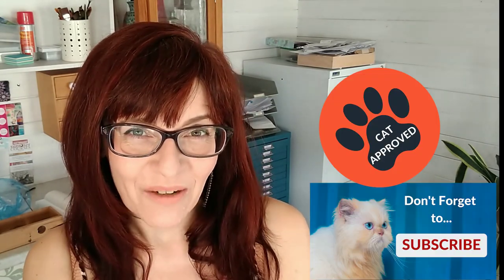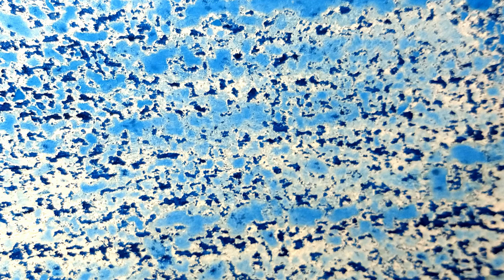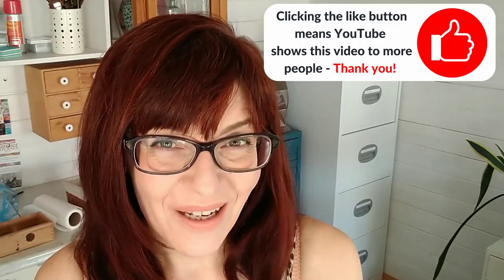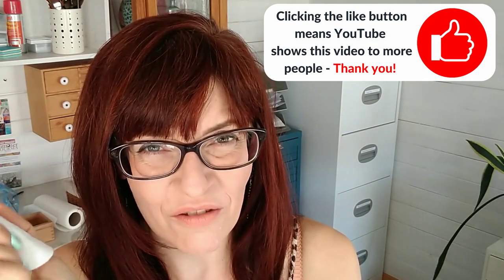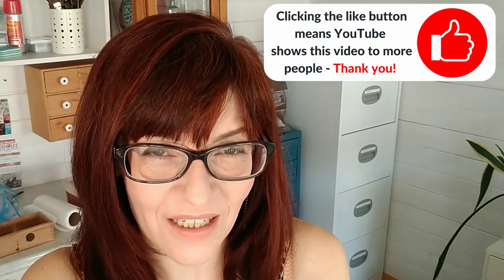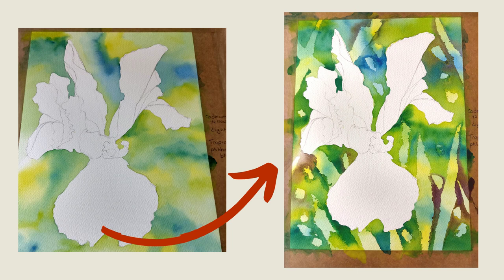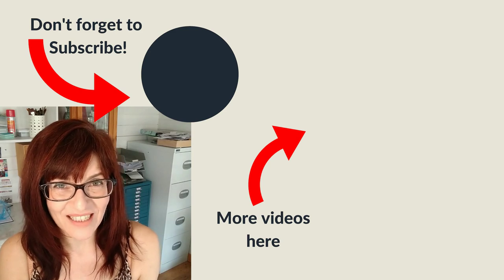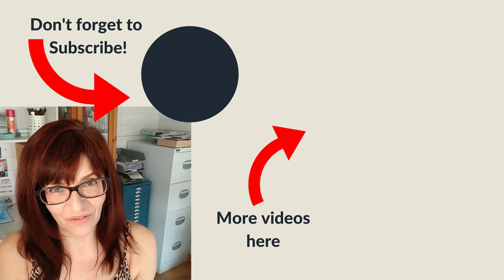Watercolor materials (cheap or free!)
In this video I show you 17 cheap or free items you can add to your watercolor materials box. If you are looking to build the best watercolor painting kit then paints, paper and brushes can be expensive but these are basic art materials you probably already own. If you are a beginner you will be amazed at the essential watercolor supplies you have just laying around your house… Happy painting!

Learn art tips and tricks here plus practical skills and business and social media training especially for artists and crafters.

SHOW NOTES AND RESOURCES:

ASSOCIATED VIDEOS:

10 most common watercolor mistakes and how to fix them even after the paint has dried…

How to Paint Water with wax resist!

Watercolor Background Ideas - Masking Tape

Watercolor salt technique - new tips!

Sunset Watercolor Technique - Easy Sun and Moon trick with paper towels

READY TO STRETCH YOUR PAPER? This video will take you through all the steps you need

SHARE WITH ME ON Pinterest!